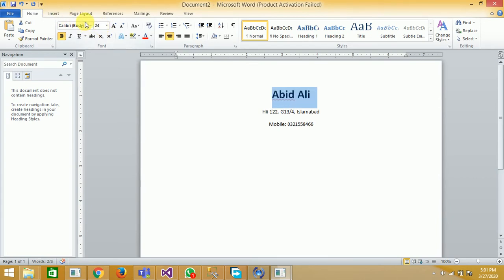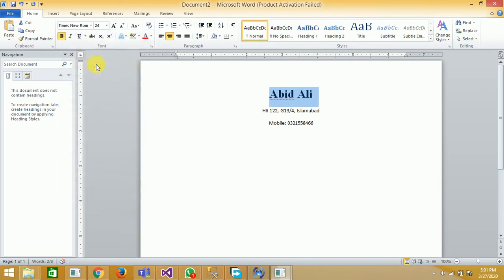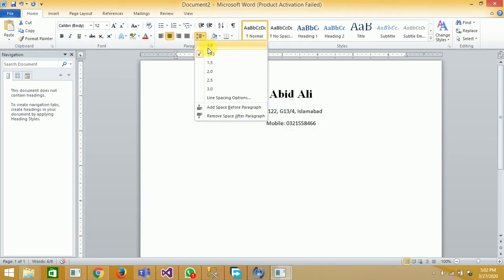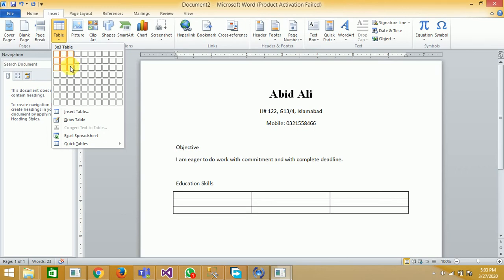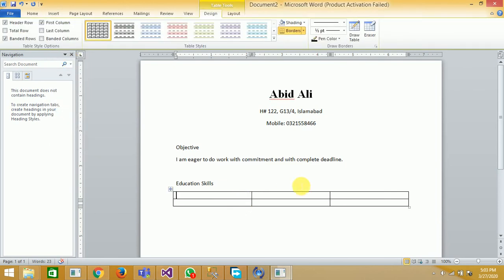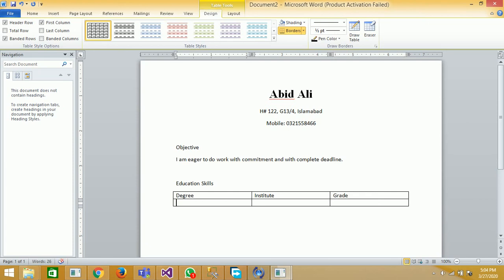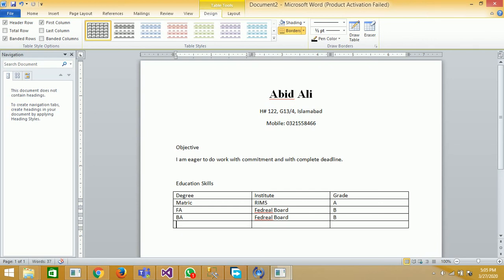Introduction to MS Word | Basic MS Word Tutorial | Creating a document or CV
This is a basic MS Word tutorial. This tutorial help you to learn a basic about creating document, editing document, creating a table and inserting data in it and organizing data according to specified format.